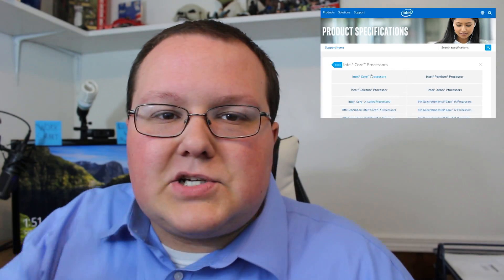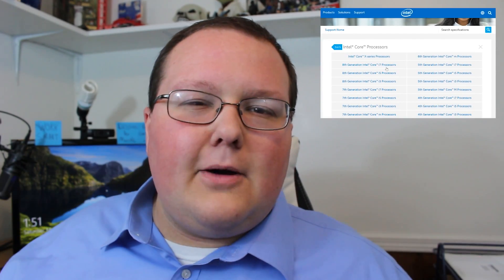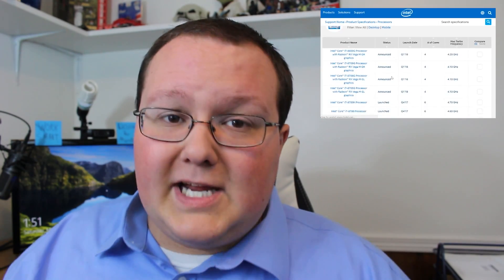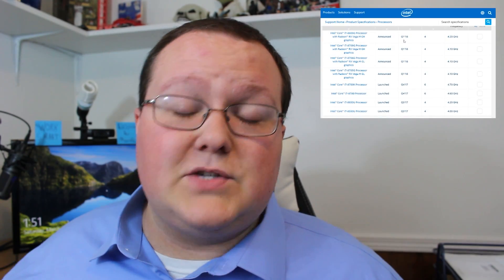What is the Difference Between The Intel Core i3, Core i5, Core i7, and Core i9 Processors?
What is the difference between the Intel Core i3, Core i5, Core i7, and Core i9 processors you ask? Well, that is exactly what we go over in this video. We talk about all of the differences in Intel's processor lineup going over everything from core count to what features each processor has over another in order to help you decide which is the best for you!

About this video: In this video, I out the all of the different processors in Intel's CPU lineup. We cover everything from their base model Pentium processor to the newest Core i9. We also explain all of the Intel processors in between such as the Core i3, Core i5, and the Core i7. Thus, after you have watched this video, you should know exactly what each processor in Intel's Core series lineup does.

First up we have the Pentium processor which is the baby, and honestly, I cannot recommend it. Thus, there really isn't much of any reason to go over its features. I mean to be truthful, there aren't many features on the Pentium anyway. It's the base model, and with that, it is a very basic processor. I would suggest swinging for an i3 or higher to get much better performance and system longevity.

Thus, let us move on to the Intel Core i3. This is the cheapest processor that is worth buying in Intel's lineup, and all Core i3's feature hyperthreading, which allows for better multitasking, and 2 cores. It is going to have a smaller cache than it's bigger brothers, but with that, it will consume much less power making it a great option for a power-saving or heat conscious build. Overall though, it will provide worse performance than a Core i5.

Speaking of the Intel Core i5, let's dig into what it has to offer. Mobile Core i5s feature 2 cores with hyperthreading while desktop Core i5s have 4 cores without hyperthreading. Every Core i5 has better onboard graphics than a Core i3, and they all feature Turbo Boost which lets you increase the clock speed of a single core in order to get better performance when needed. This is the more middle-tier processor in Intel's lineup.

Now, on to the Intel Core i7. This used to be the top dog when it came to Intel processors, and with that, it ranges anywhere from 2 to 10 cores depending on which model you buy. It also, depending on the model, can run anywhere from 2 sticks of RAM all the way up to 8 sticks of RAM, and typically, all Core i7s have better onboard graphics, faster Turbo Boost, and more cache than the Core i3 and Core i5.

Last but not least, we've got the new kid on the block - the Intel Core i9. This 'new kid' is ready to change things through having anywhere from 10 cores to 18 cores depending on the Core i9 you purchase, and every single one of them has hyperthreading. This means that a Core i9 can have anywhere from 20 to 36 threads. That is flipping insane!! Additionally, all Core i9s have two preferred cored allowing for Turbo Boosting on two cores instead of one, and these two preferred cores making overclocking an i9 freaking insane!

With that being said, I hope this video helped you figure out what the difference is between the Intel Core i3, Core i5, Core i7, and Core i9. It really helps us out, and it means a lot. Thank you very much in advance!